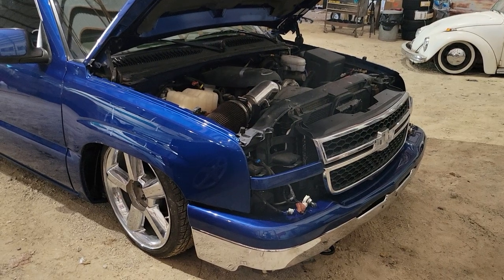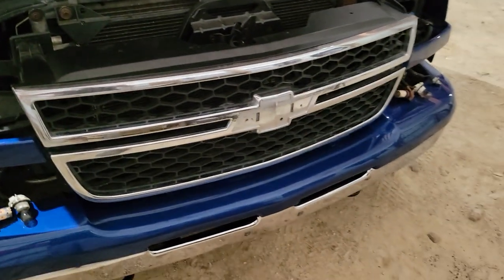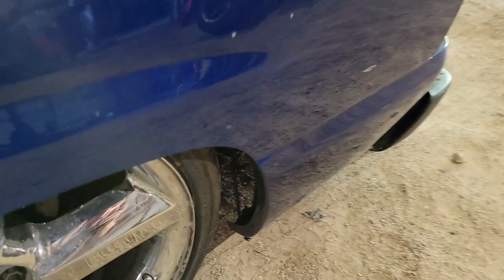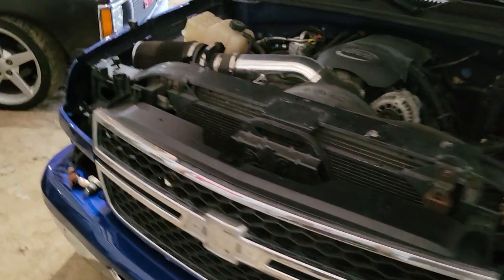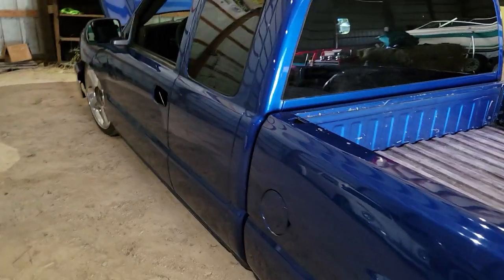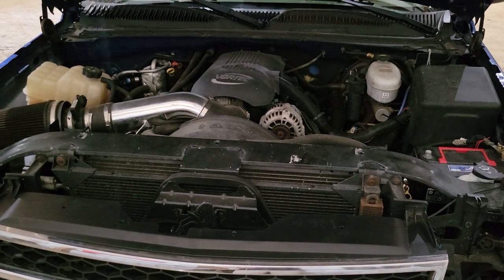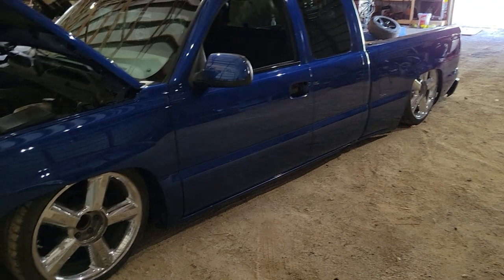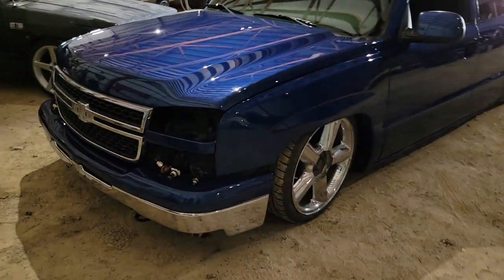It looks like a truck again!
Just got my Silverado back from paint/buffing.